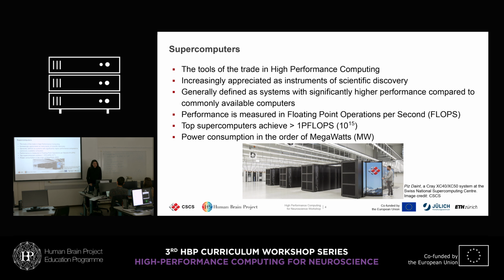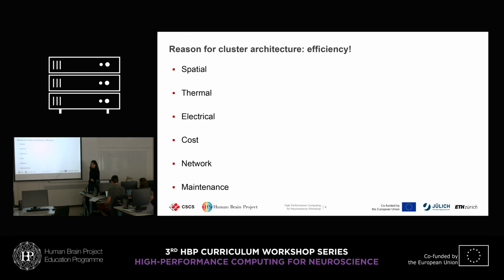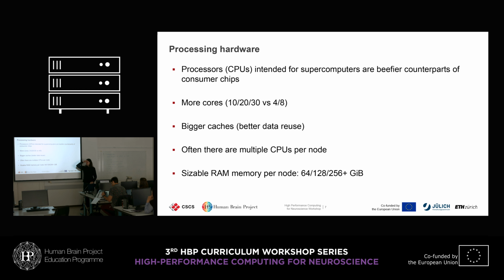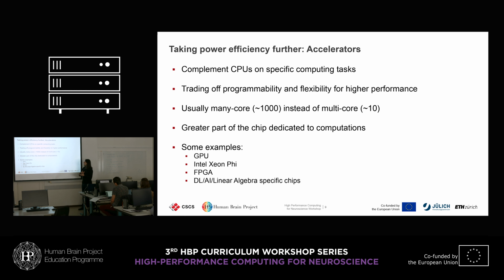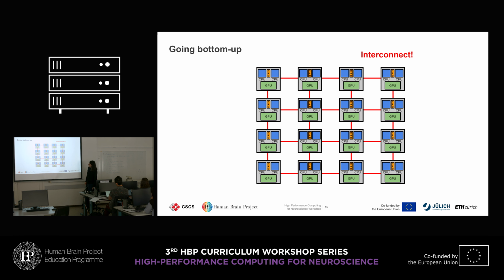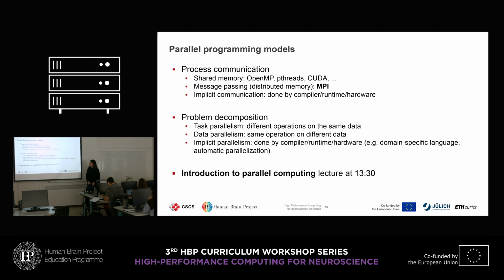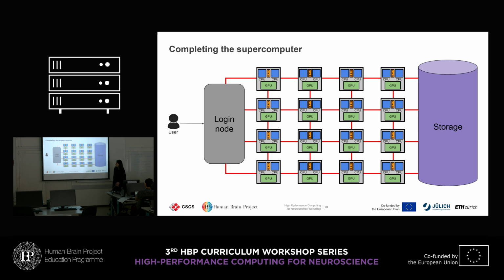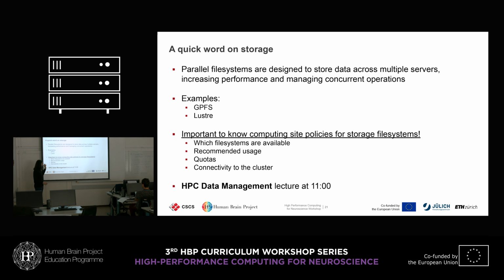Madonna Alberto - Introduction to High-performance computing - Part 1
Introduction to High-performance computing - Part 1
Speaker: Alberto Madonna, Swiss National Supercomputing Center, Switzerland

3rd HBP Curriculum Workshop Series
High-performance computing for neuroscience:
Hands-on introduction to supercomputing tools, usage and applications
9-11 July 2019
Forschungszentrum Jülich, Germany

or visit:
humanbrainproject.eu/education